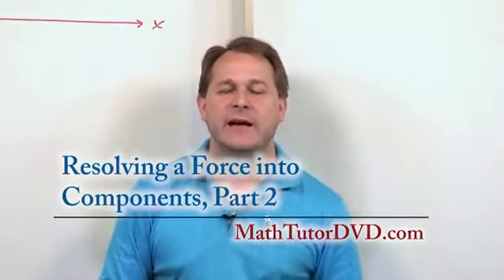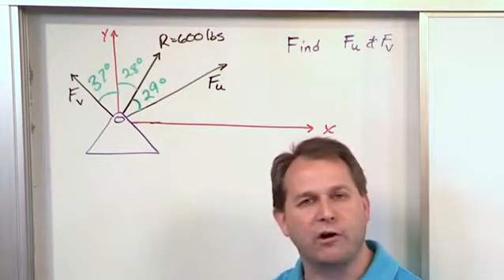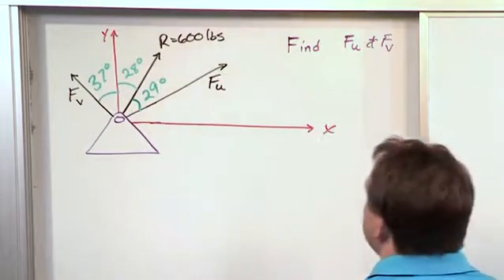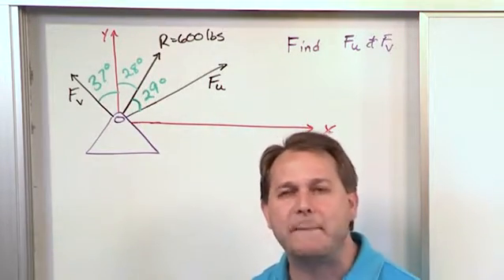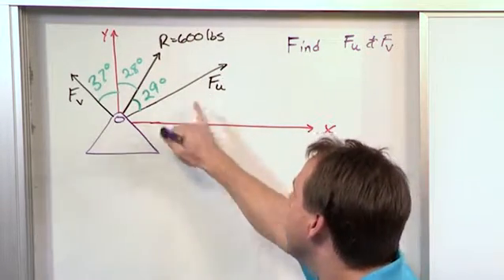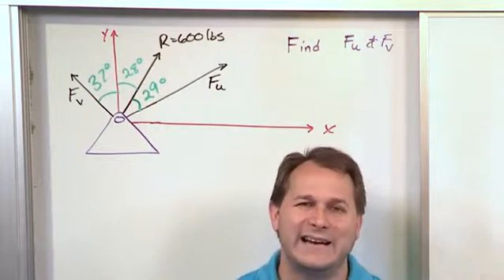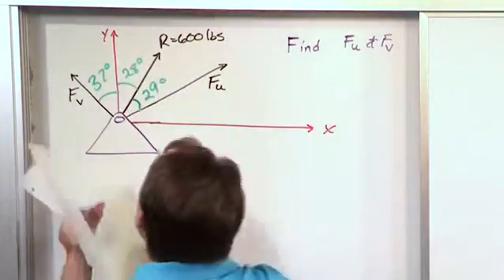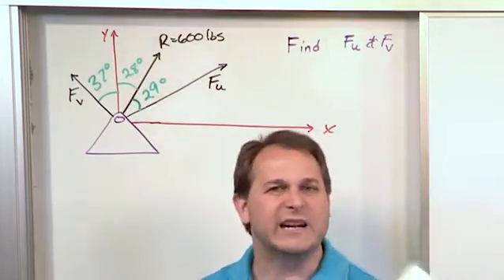Lesson 8 - Resolving A Force Into Components, Part 2 (Engineering Mechanics Statics)